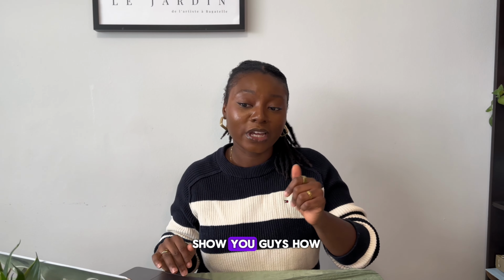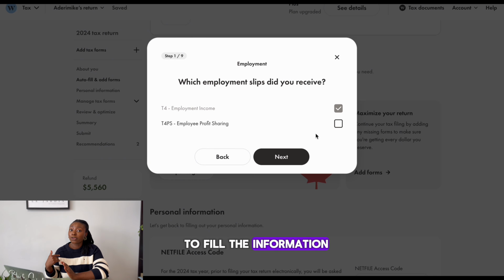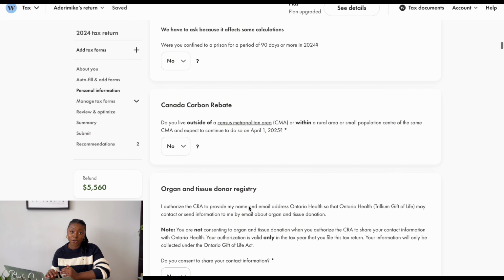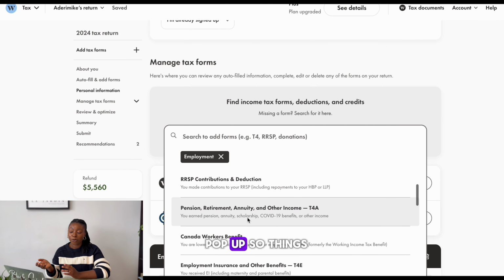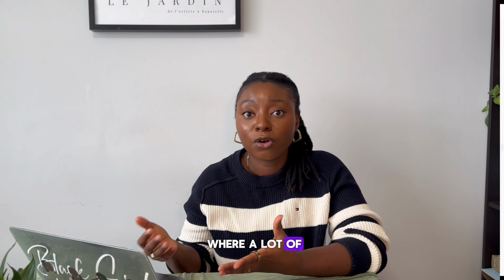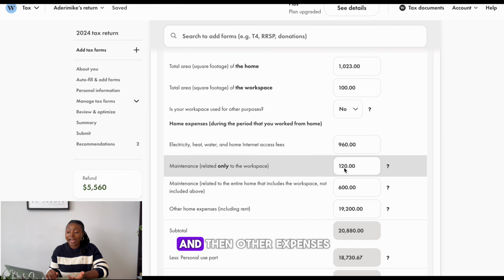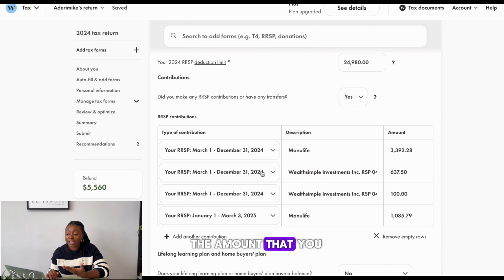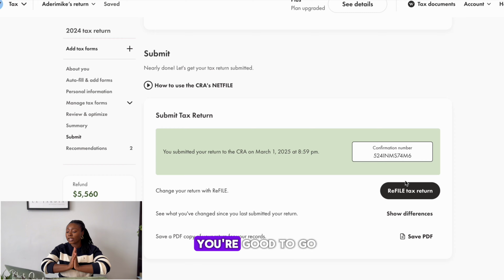How to File Taxes in Canada for FREE | Wealthsimple Walkthrough Guide | Step by Step Guide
Here's how to file your personal income tax reports in Canada during tax season, especially if you're a newcomer to Canada. I show a walkthrough for filing taxes for the first time using WealthSimple and paying Zero Dollars ($0)

If you want to join a community of like-minded individuals and you are ready to save smarter, spend wiser, and grow wealth without sacrificing the life you love?

Timestamps:
0:00 Intro
0:28 Taxes 101
1:30 Tax forms you need
3:09 Other ways to file taxes
3:50 Tax filing walkthrough
9:11 Outro

Sign up for Questrade
Sign up for Moomoo (Get 5 Free stocks on $1k Deposit)